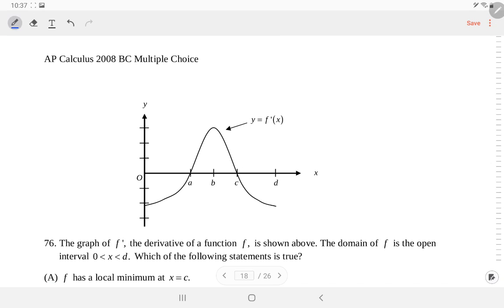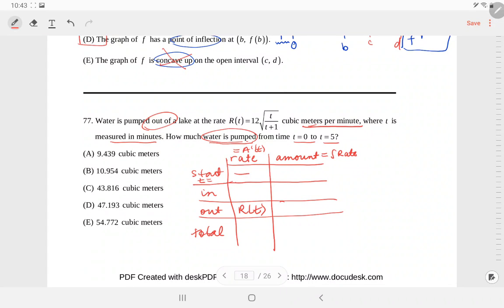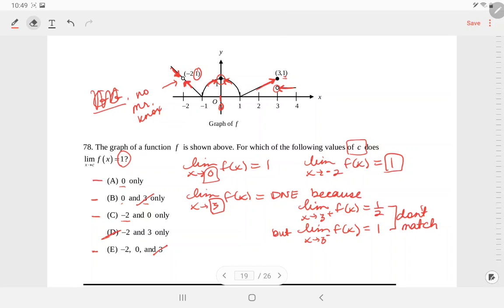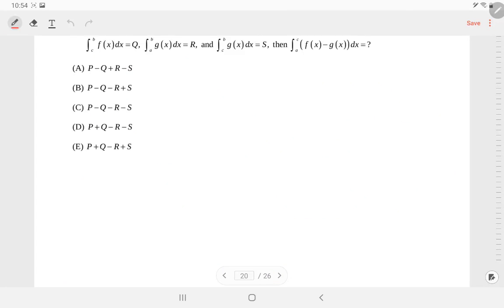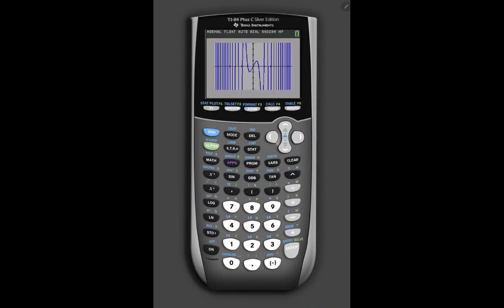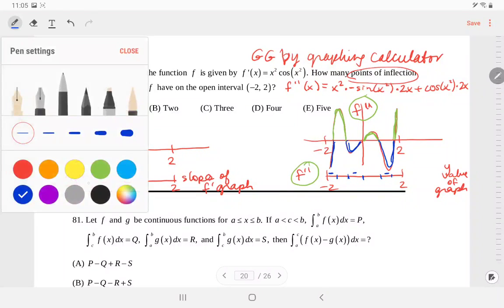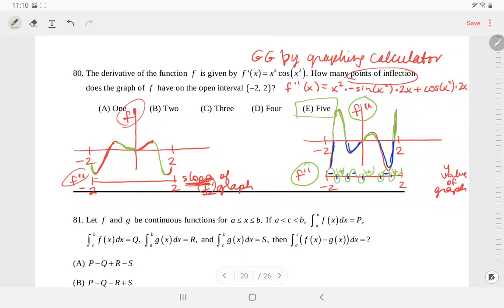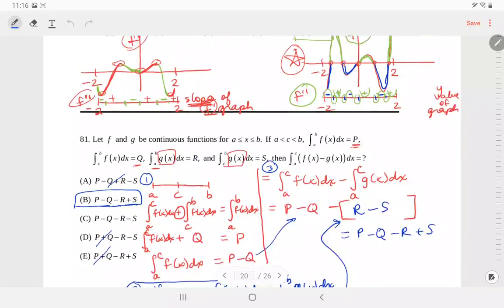2008 mc bc #76-81